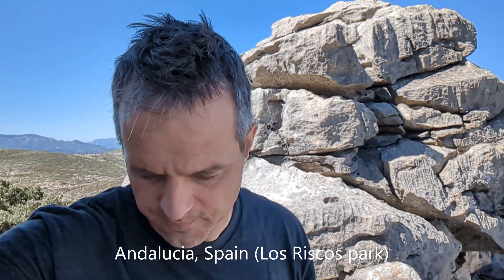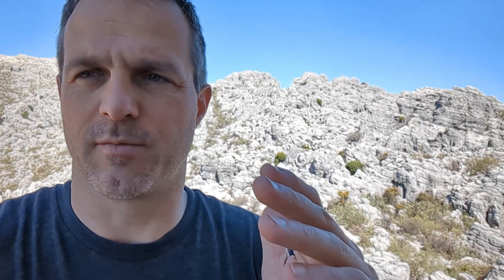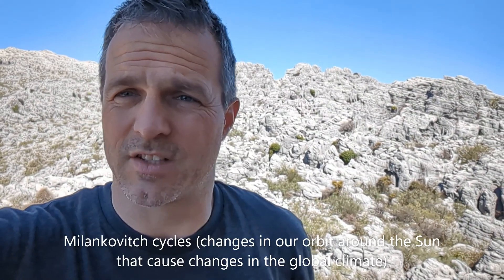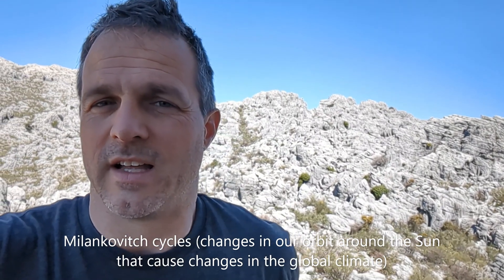A landscape of STACKS from weathered limestone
We are in a region in Spain with nearly horizontally layered limestones that weather into stacks with many horizontal indentations. What causes that?